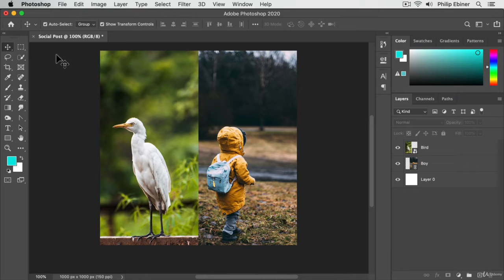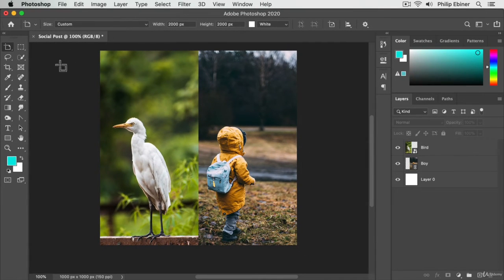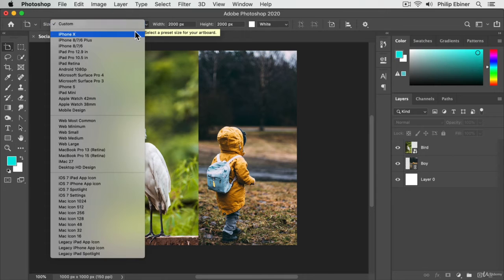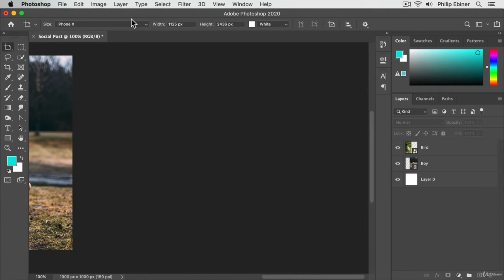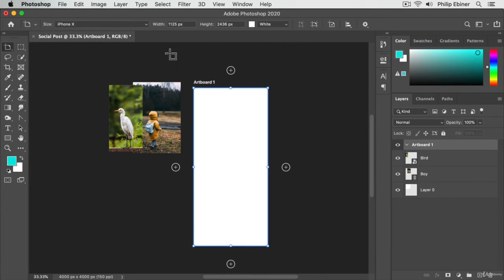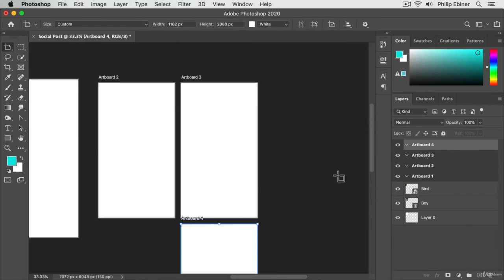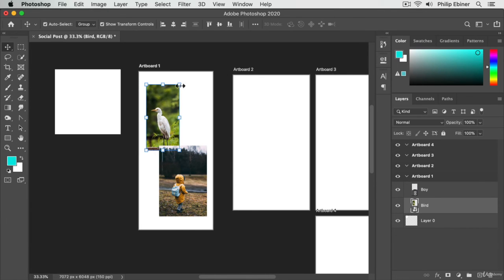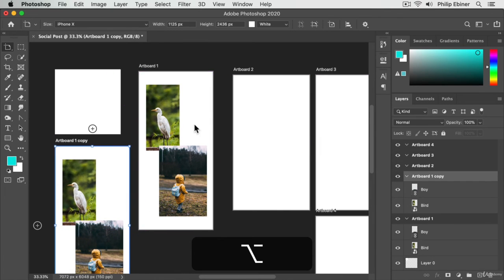II - 6. Use Artboards in Your Photoshop Workflow